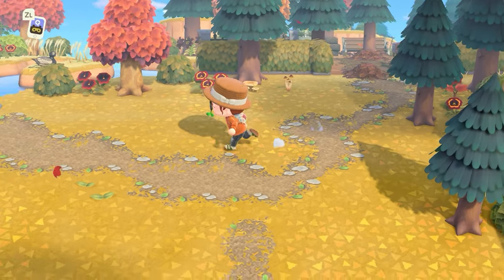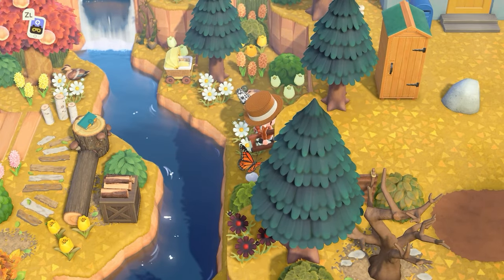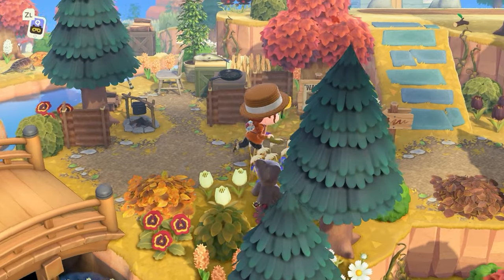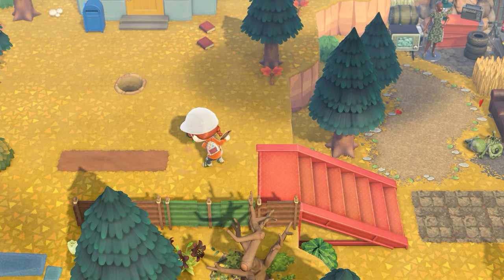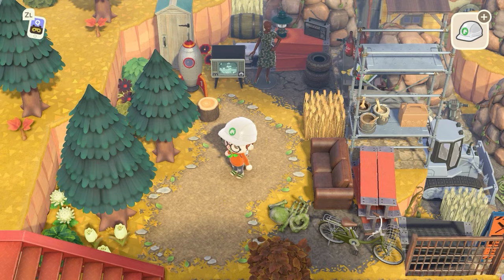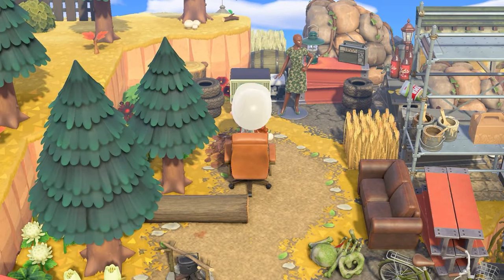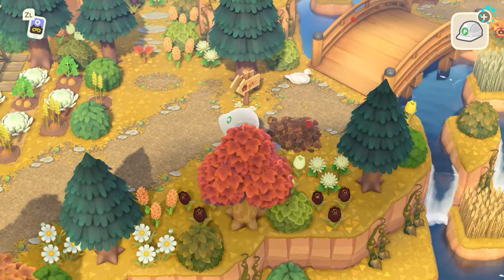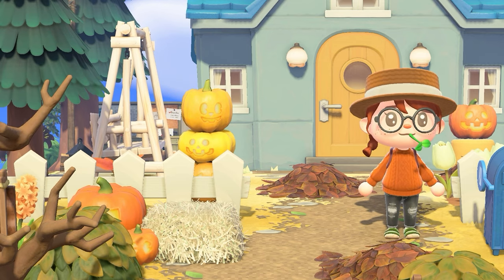Transition Fillers & A Yard ! // Nockmaar // # 56 - ACNH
Welcome To Nockmaar! Inspired By The Fallout Series &  The 1988 Movie Willow.  On this adventure we Created a Half Farm Core / Half Abandoned City  Core Island!

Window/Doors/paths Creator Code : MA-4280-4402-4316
Cityside Roads Creator Code: MA-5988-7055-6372
Dirt Path/Stones/Wood Creator Code : MA-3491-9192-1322

My other adventures:
Hodgepodge: